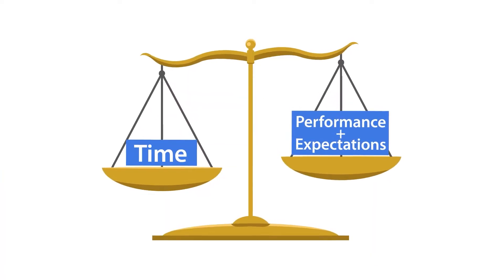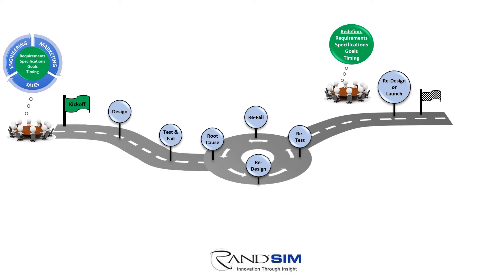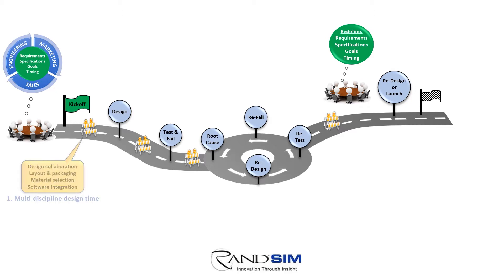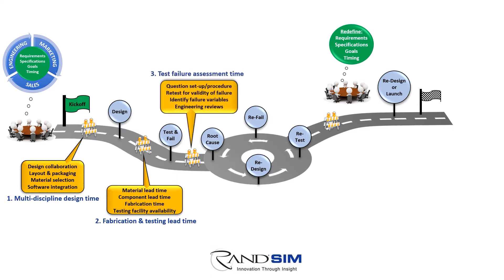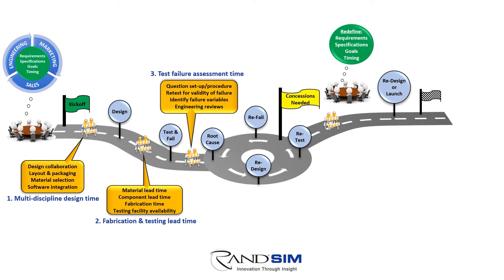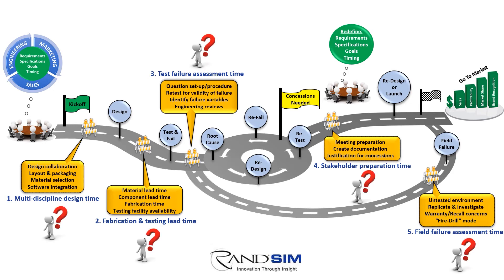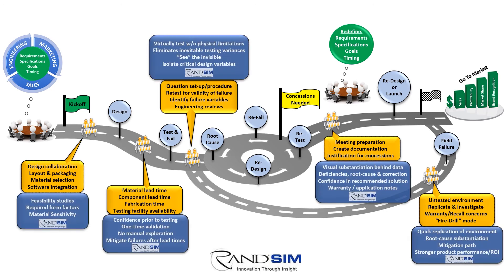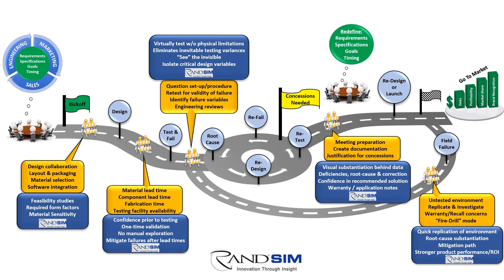The Five Hidden Time Barriers in New Product Development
Rand Simulations can help your team optimize product designs and reduce time to market by addressing these five hidden time barriers in the new product development process.